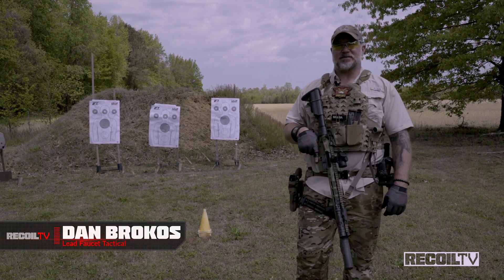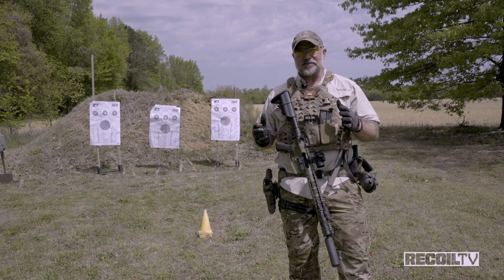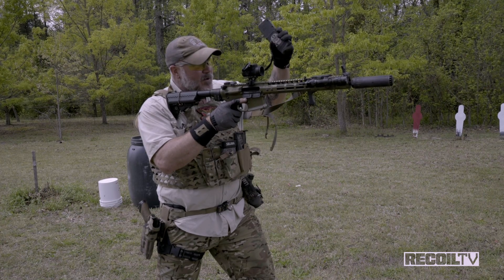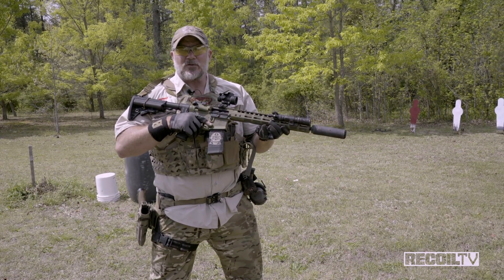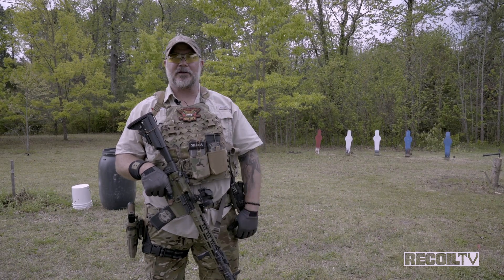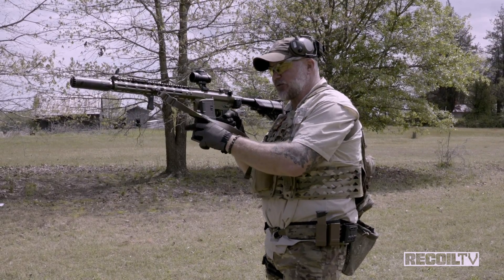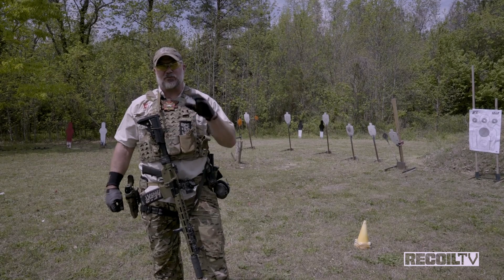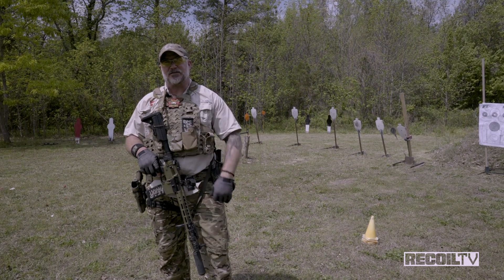Carbine Reloads from a Special Forces Vet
In this installment of RTV's Training Tune Ups, Dan Brokos of Lead Faucet Tactical takes us through three types of carbine reloads. Practicing these reloads is pivotal to getting you back in the fight effectively and quickly. Follow Dan as he walks through the important aspects of each reload, when you would implement them, and how to train like you fight!